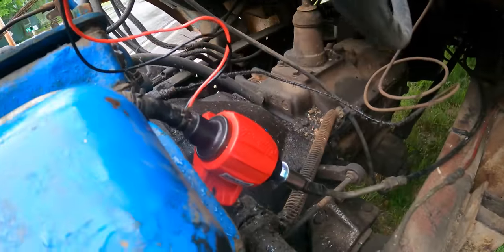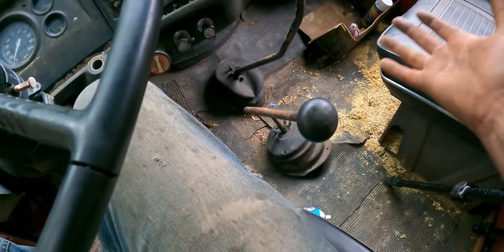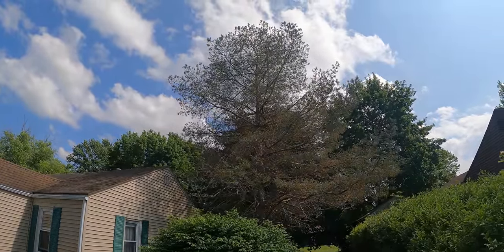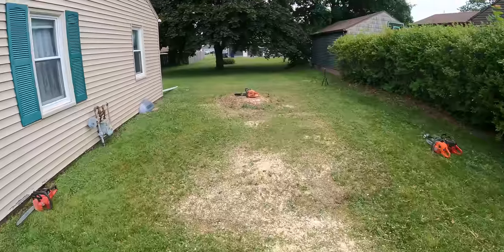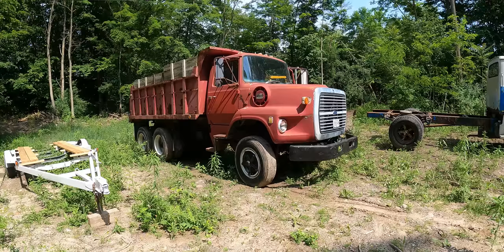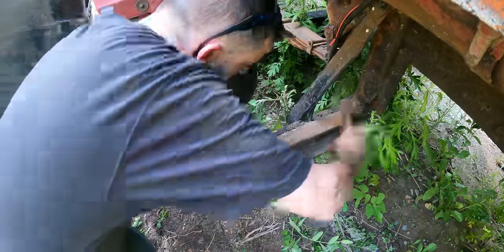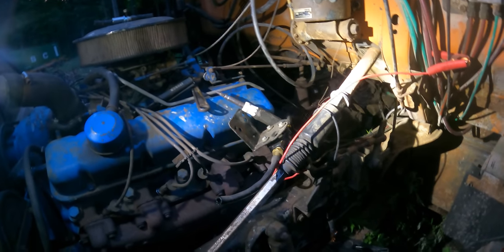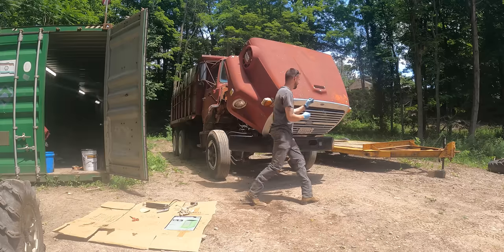I bought the CHEAPEST dump truck on facebook marketplace - Will it run??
Buying a cheap dump truck and using it

This is the ONLY knife I carry, i use it every single day